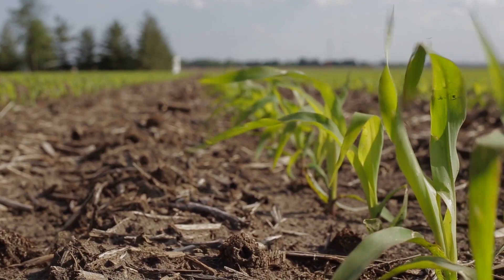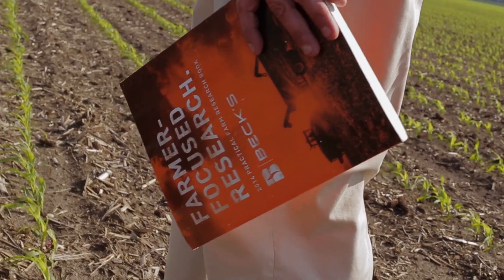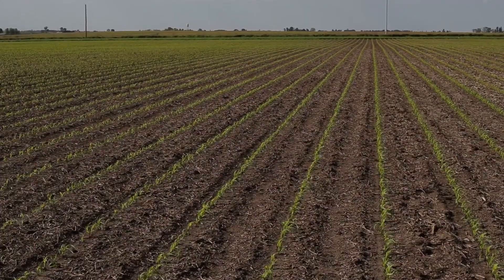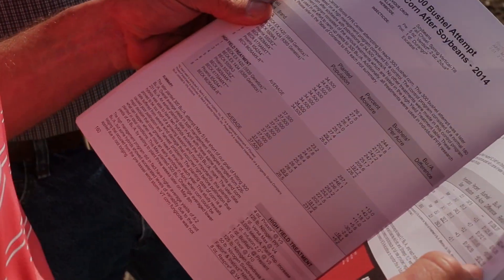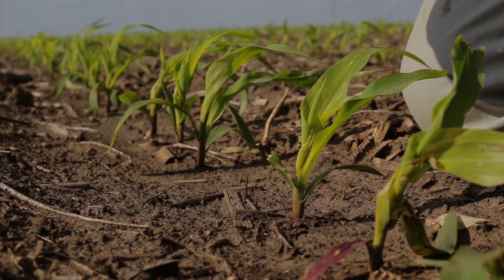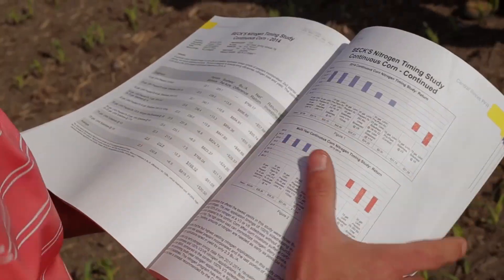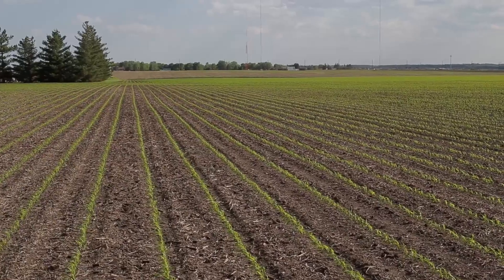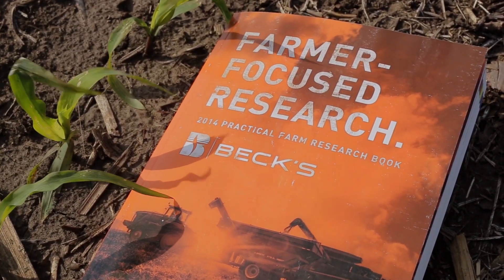Journey to 300 Bushel Corn Challenge – Joe Meythaler – Iowa Farmer - Video One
Journey to 300 Bushel Corn Challenge – Joe Meythaler – Iowa Farmer

Beck’s customer and corn farmer, Joe Meythaler from Marion, Iowa, committed to a journey to achieve 300 Bu./A. with Beck’s products 5825 and 6365. In this video he outlines an agronomic plan to complete the Beck 300 Challenge with Jason Webster, Practical Farm Research Innovation Lead. Follow along to see how herbicide, fungicide and nitrogen applications will be used to combat the impact of a cold, wet spring.